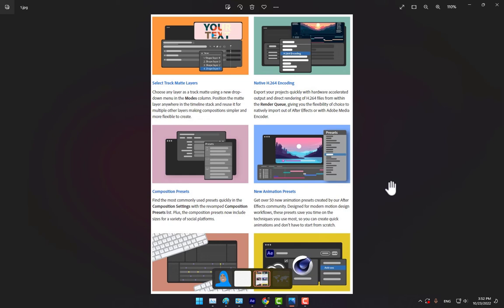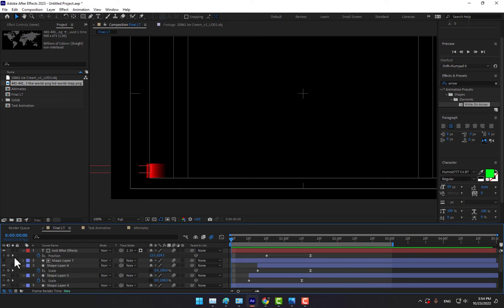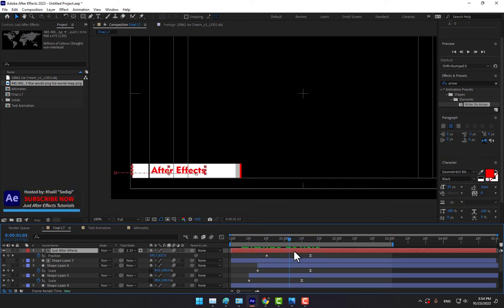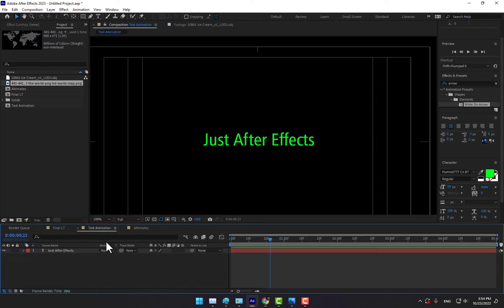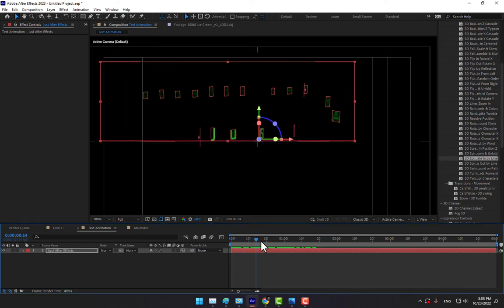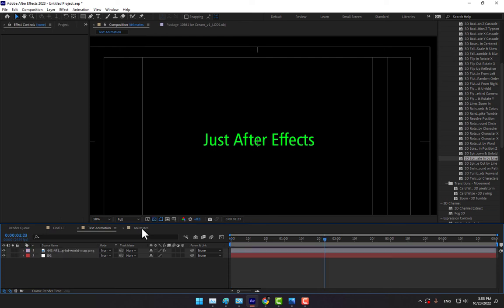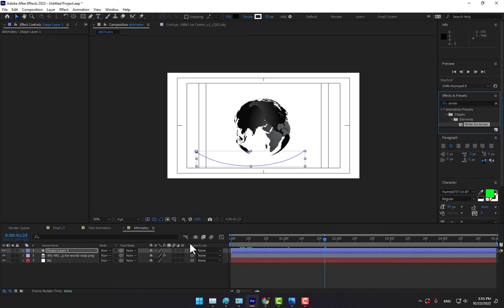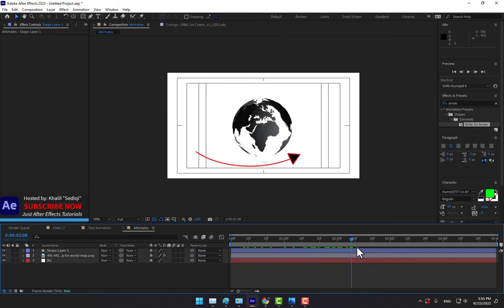What is New In After Effects Cc 2023